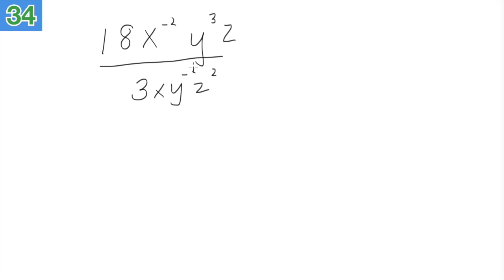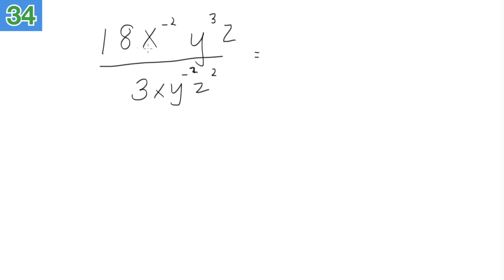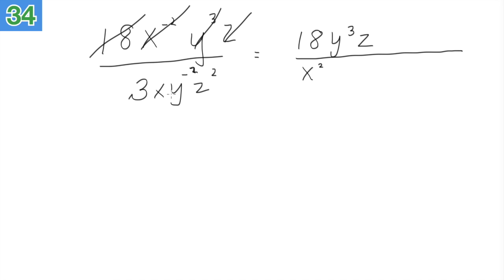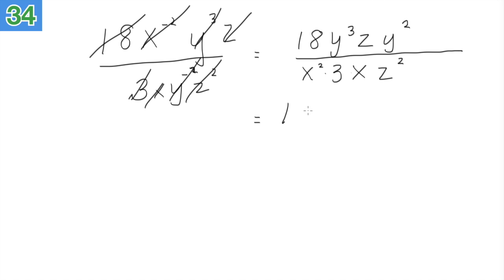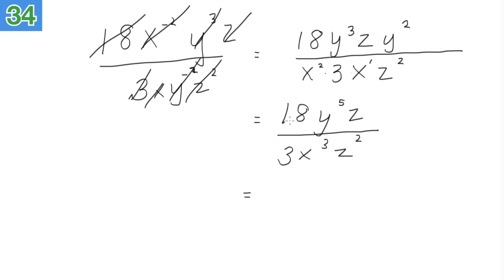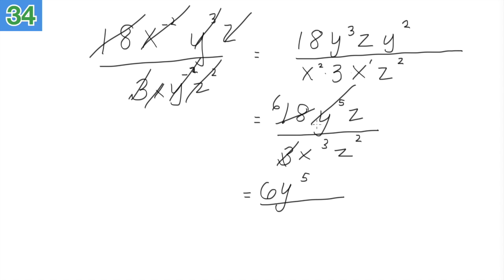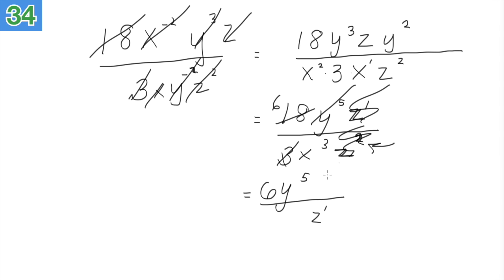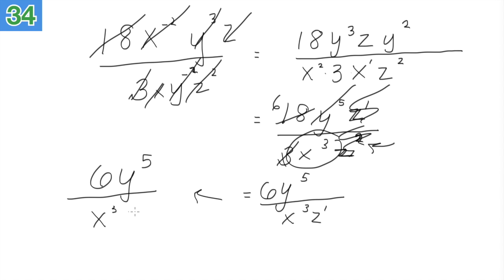SSAT Math Flashpack Card 34